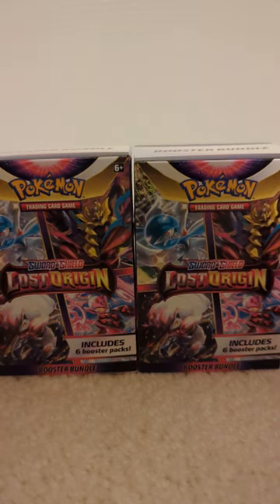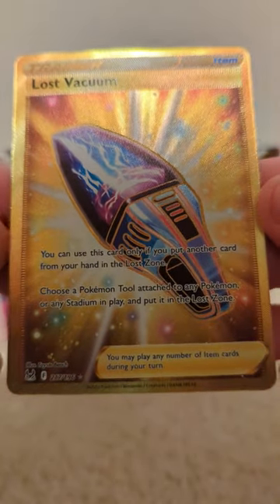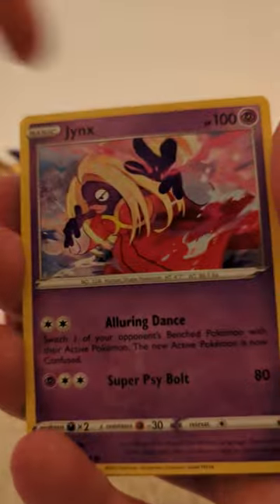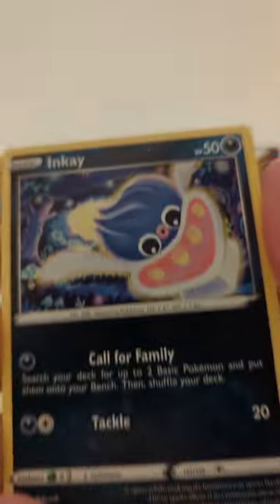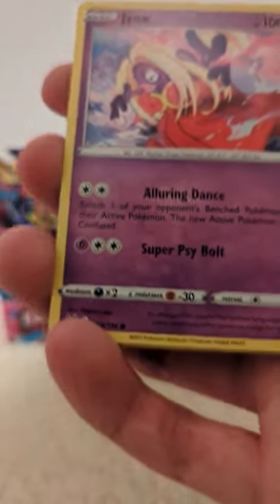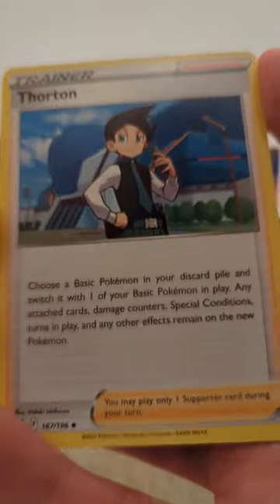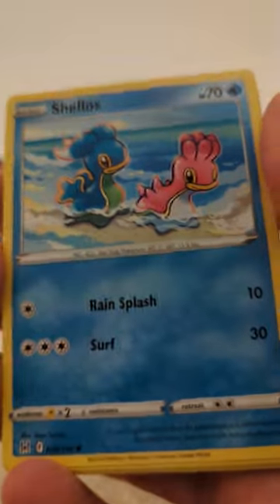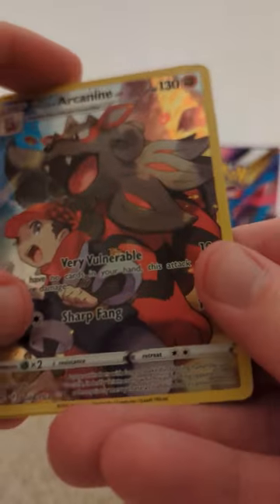Pokemon Lost Origin Pack Opening - Gold Pulls